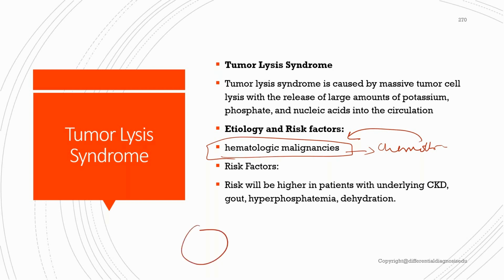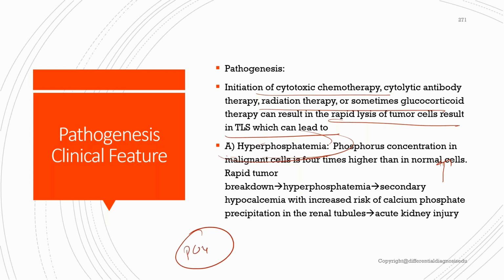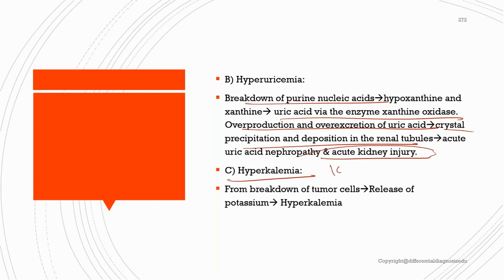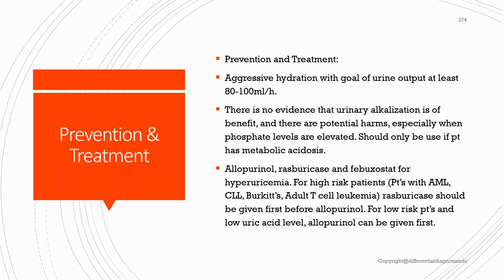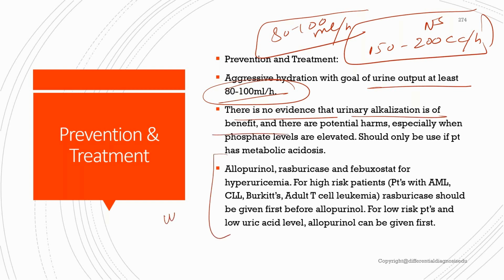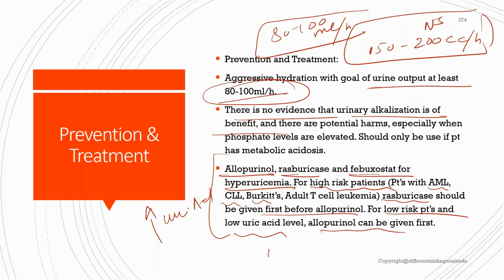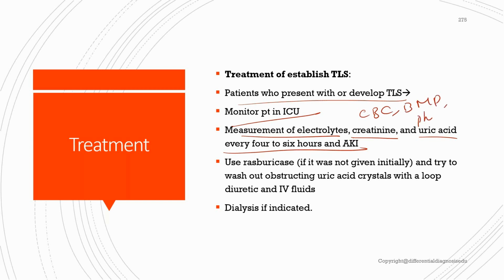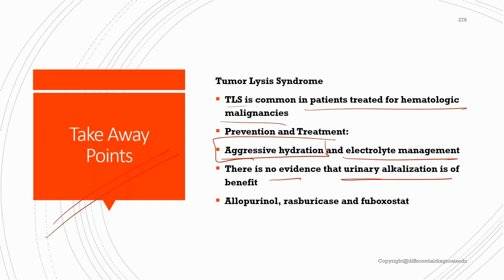NEPHROLOGY | TUMOR LYSIS SYNDROME |INTERNAL MEDICINE RESIDENTS | FAMILY MEDICINE RESIDENTS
DIFFERENTIAL DIAGNOSIS
In this video, we will be discussing Tumor Lysis Syndrome.

Please follow us on different social media platforms:

Facebook: Differential Diagnosis For Medical Courses.
Linked in: Differential Diagnosis.